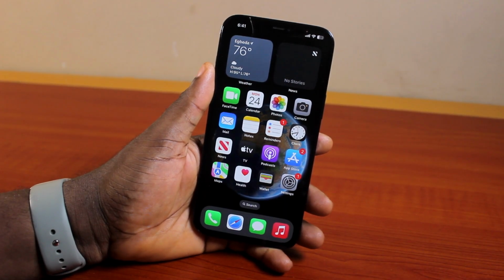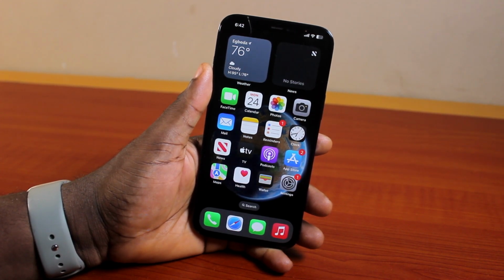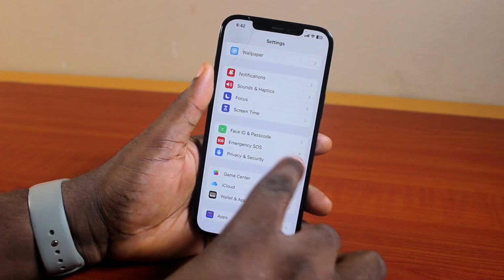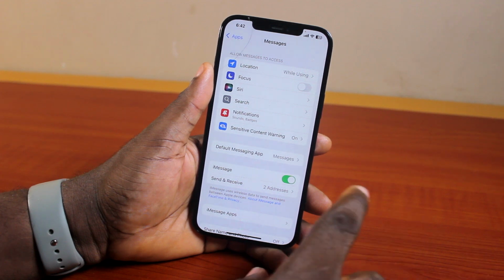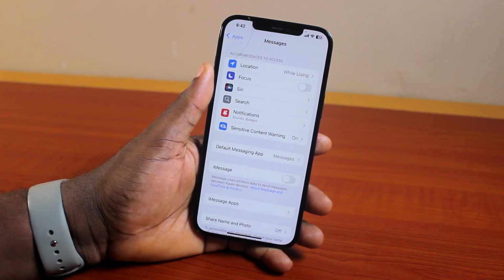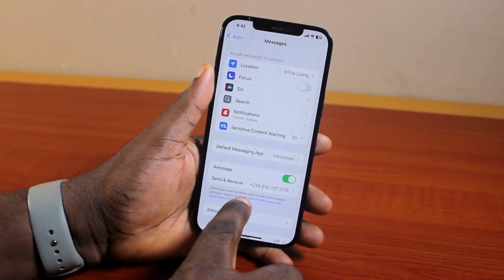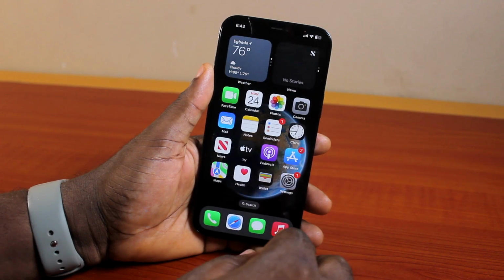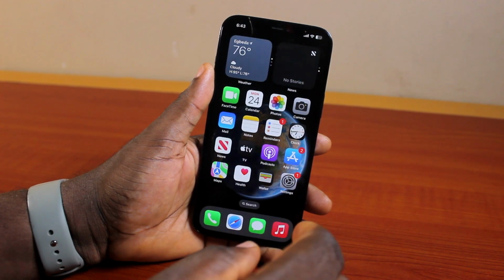How to Turn ON iMessage on iPhone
In this guide, you will learn how to turn ON or ENABLE iMessage account on your iPhone.

Cheap iPhone
Cheap Samsung Phone
Cheap Apple Watch
Cheap Digital Camera
Cheap YouTube Microphone
Cheap MicroSD Card